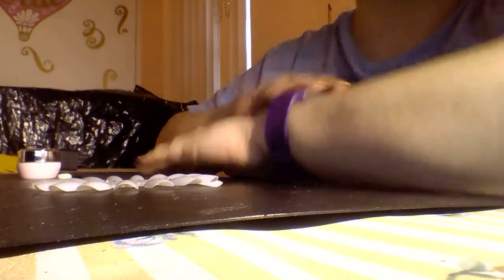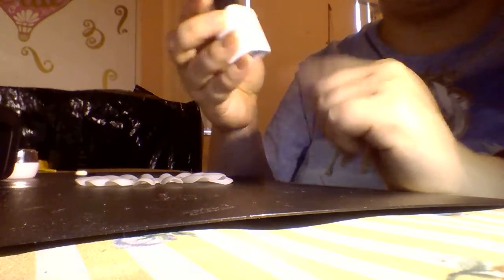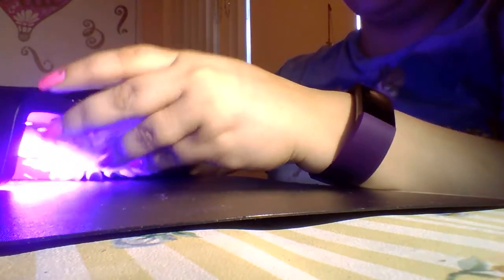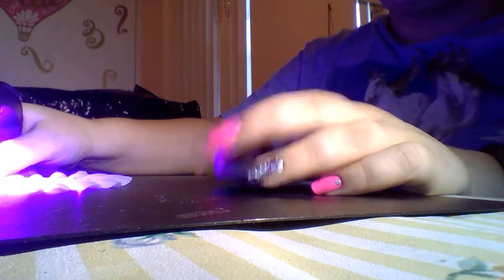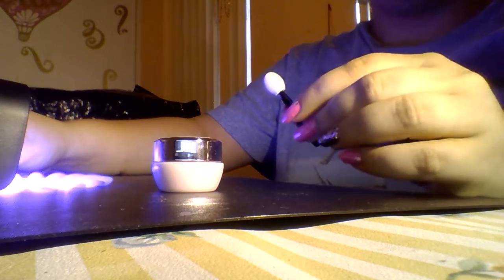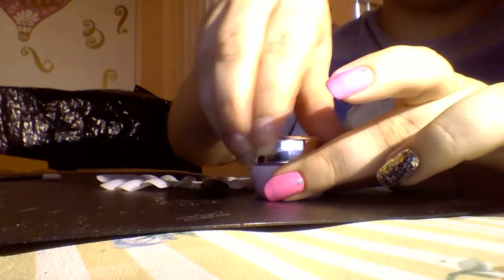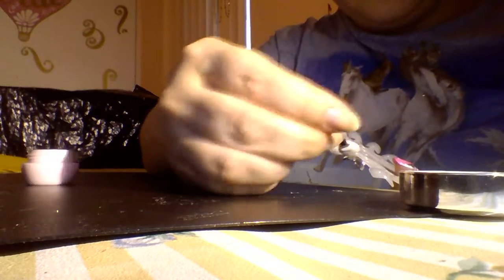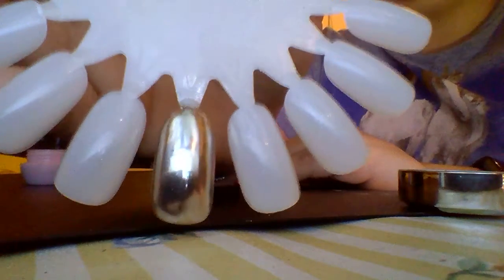Mirror chrome powder -Becomingviola